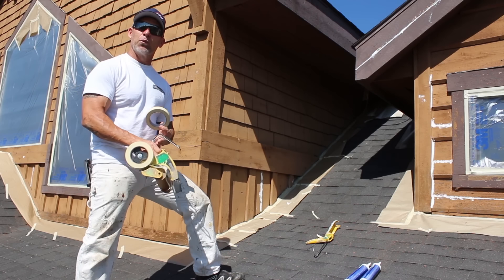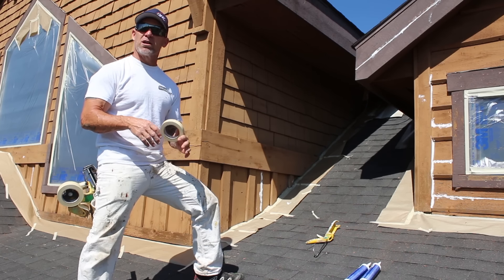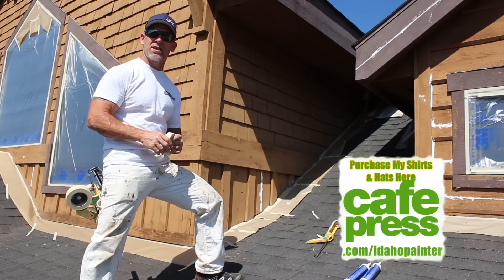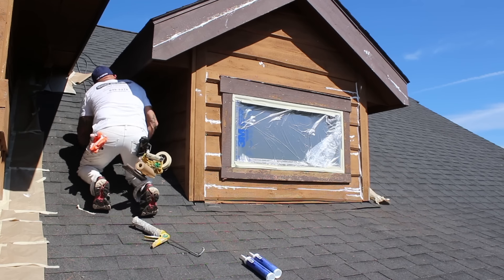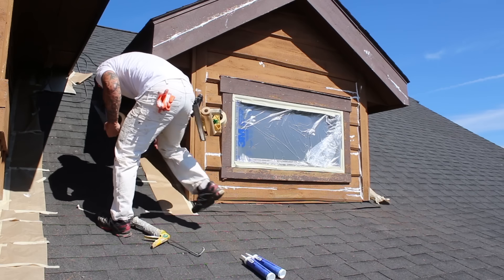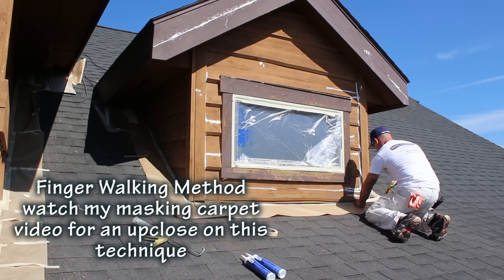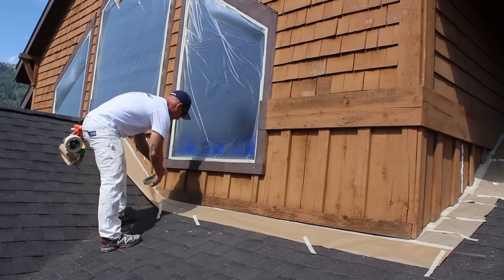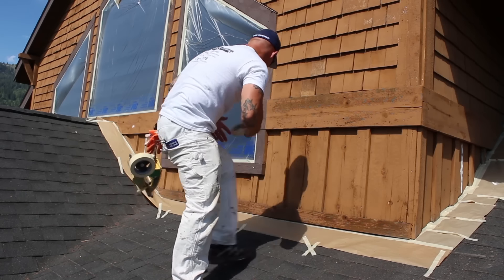House Painting & Prepping Tips & Tutorials Using a Hand Masker.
Do it yourself masking and painting tips.  Masking a roof prior to painting with an airless paint sprayer.  House painting hacks. Painting and prepping tips.  Home improvement painting tips for the DIY painting and professional handyman.  Home and garden painting instructions for the do it yourself house painter.  Every painter loves coffee and lipton tea.